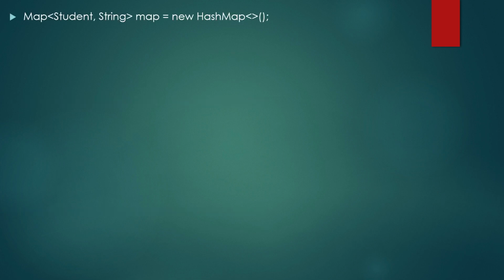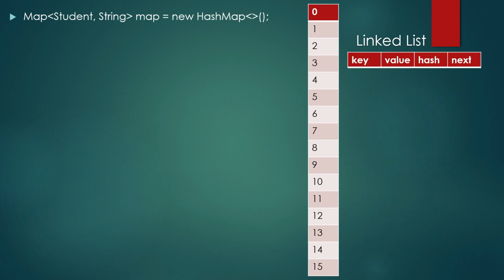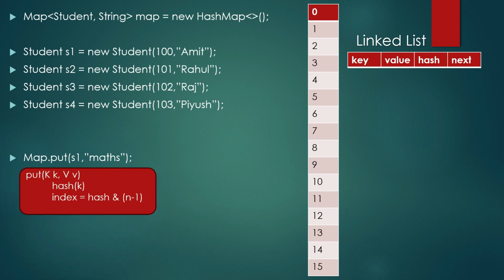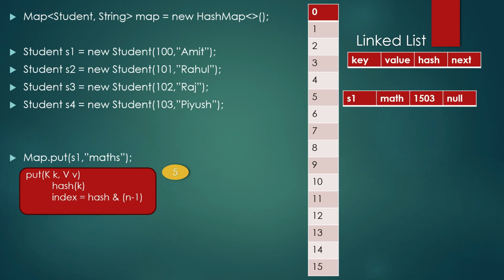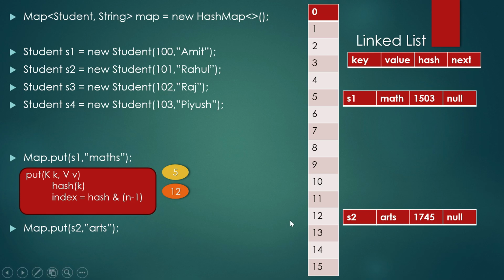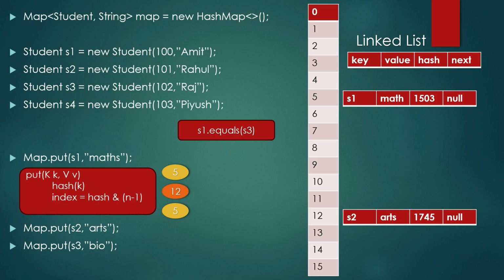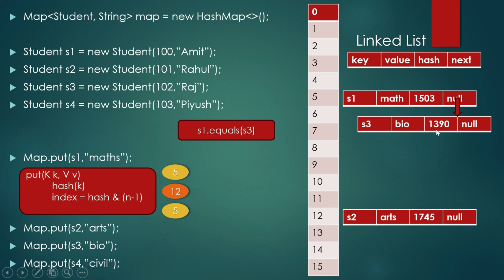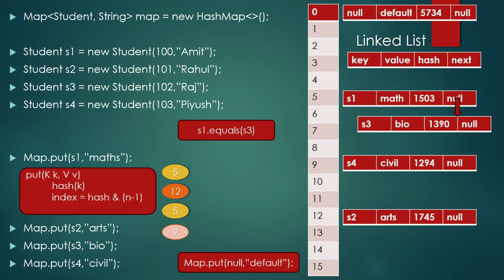HashMap Internal Working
Please go through the session of internal working of hashmap in this session.